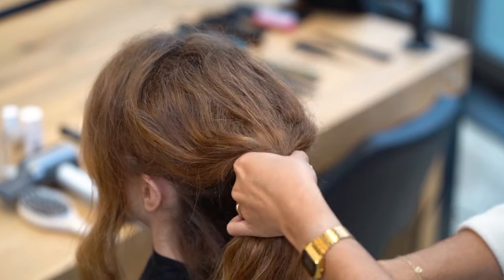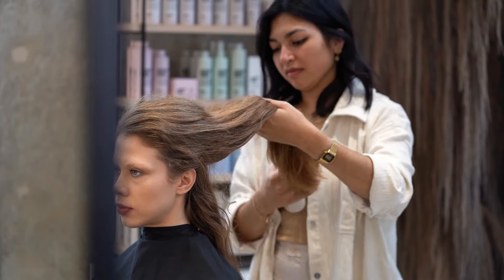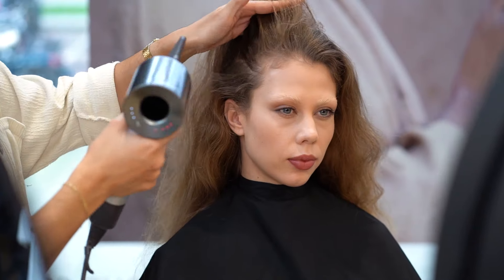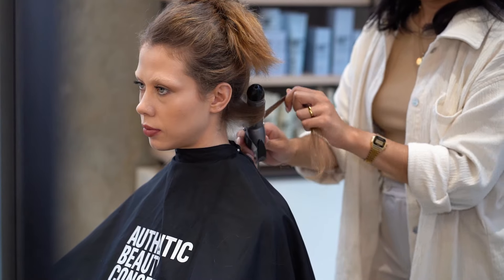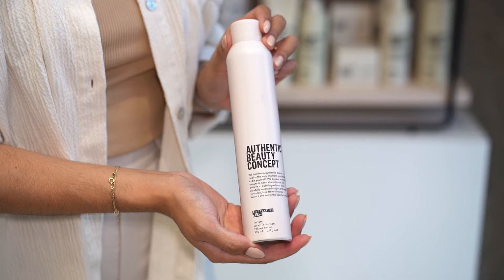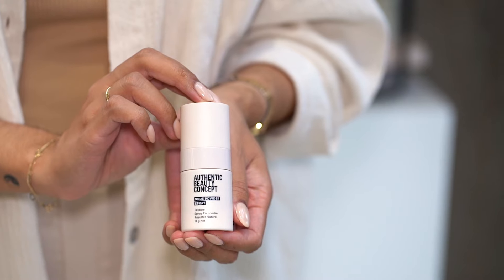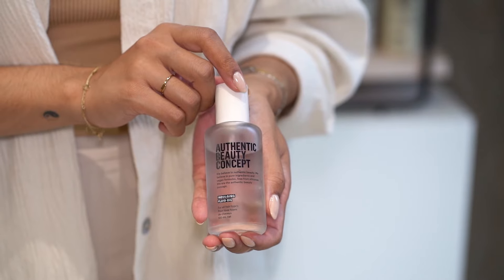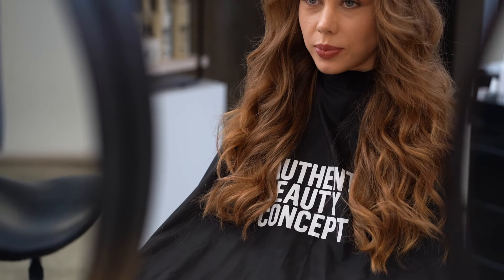Loose Curls Hair Tutorial Using Authentic Beauty Concept Products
Watch this hair tutorial and discover how to create beautifully loose curls using five must-have Authentic Beauty Concept products.

Learn how to prep the hair before using a curling iron, section by section, to create perfectly imperfect loose curls.

Featuring Authentic Beauty Concept:

Nymph Salt Spray – provides a lightweight, non-crunchy and touchable hair feel for tousled mermaid texture
Flawless Primer – a perfect base for every hairstyle, providing subtle control and light conditioning
Airy Texture Spray – a dry texturising spray to add laid-back volume and texture
Nude Powder Spray – a fine volumising powder providing root-lift, grip and a slightly tousled finish
Indulging Fluid Oil – a multitasking oil that seals split ends and adds a high-gloss, smooth finish

Authentic Beauty Concept is a holistic premium haircare brand co-created with a unique hairdresser collective to start a new path to authentic beauty. Discover our beliefs on our website.